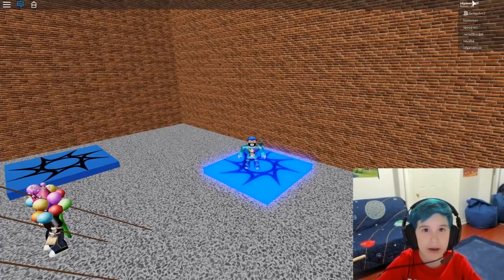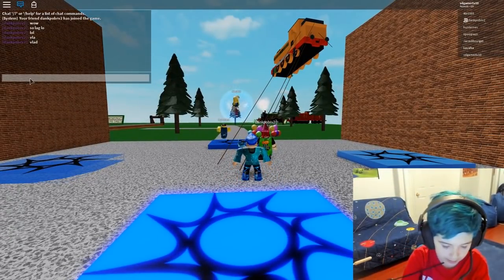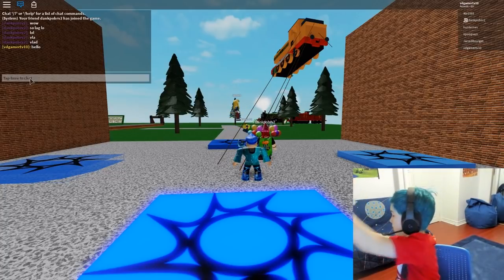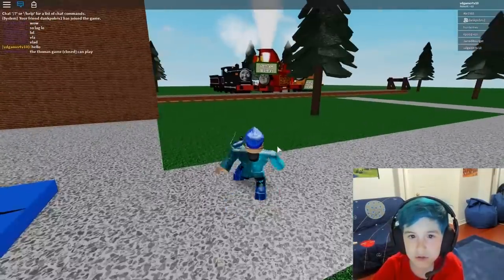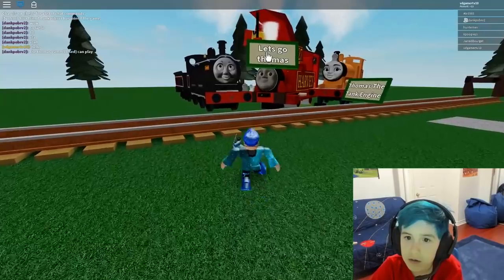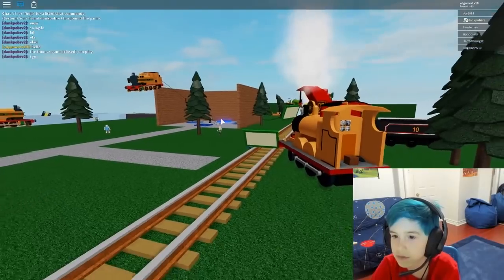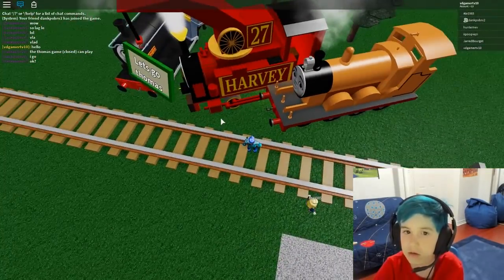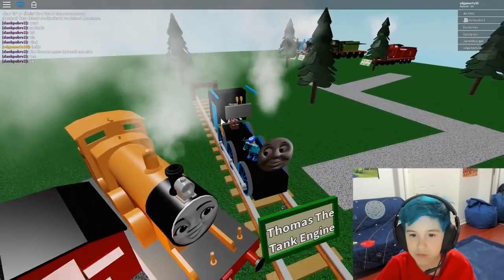LETS GO THOMAS - Roblox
Hey guys,

in today's episode I play LETS GO THOMAS. Please check it out!

Credit to: jshipman69